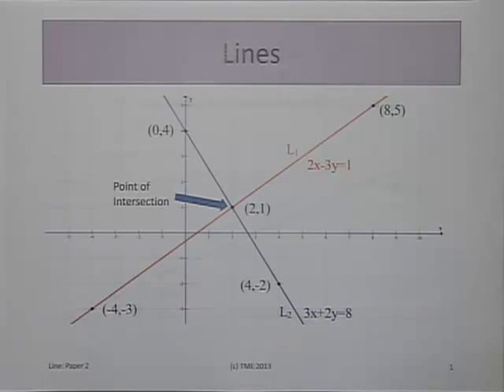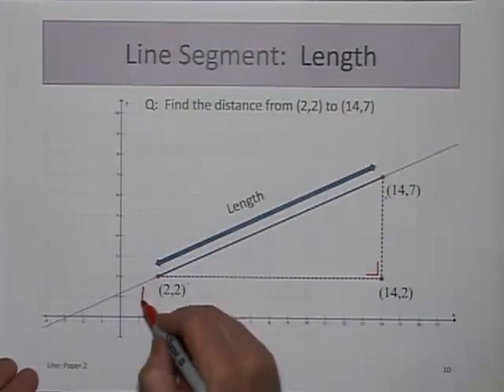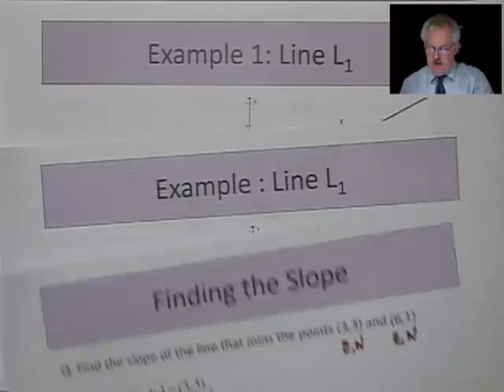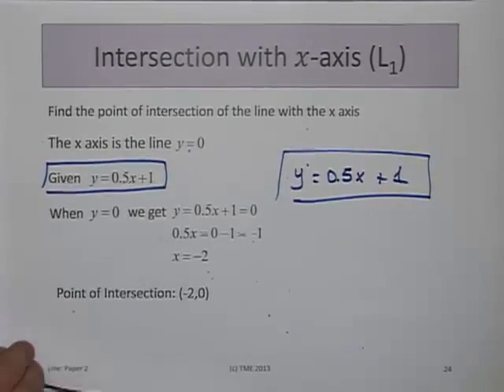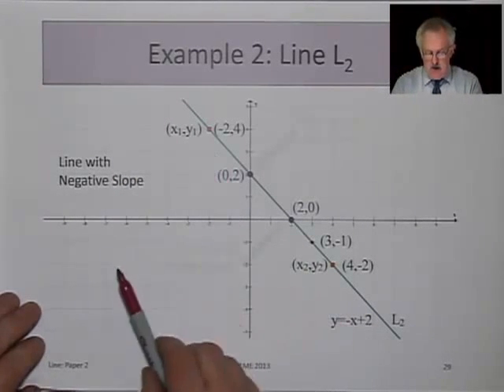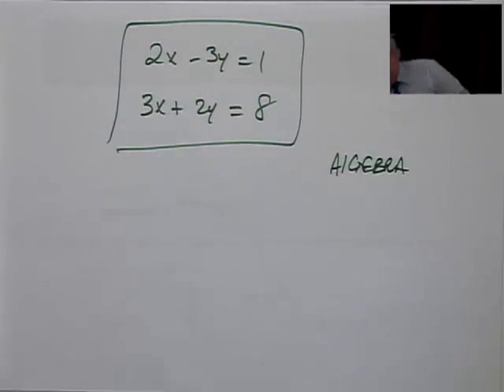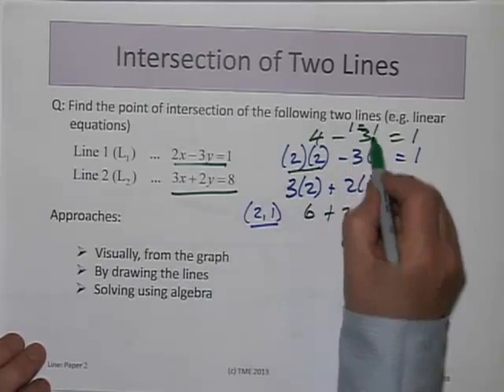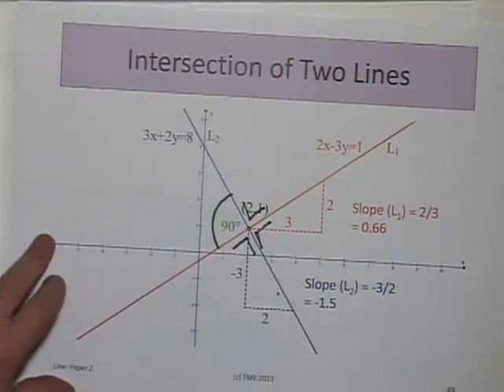Lines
Leaving Certificate Lines